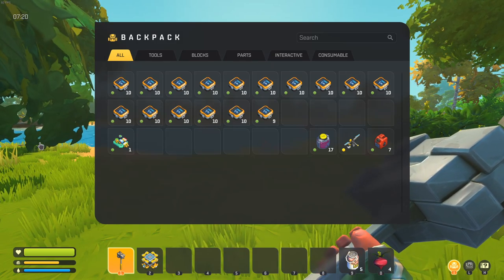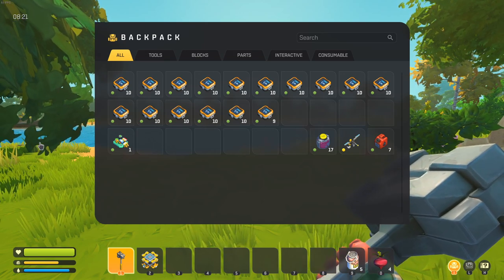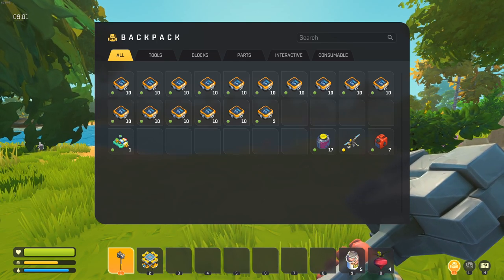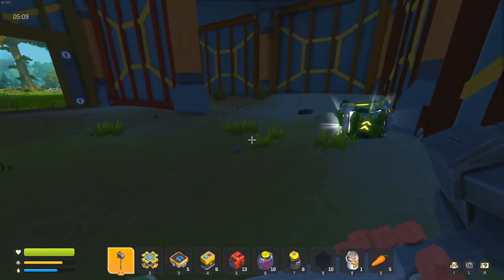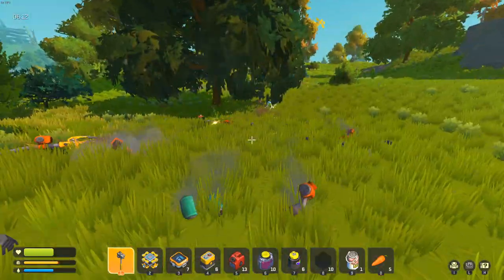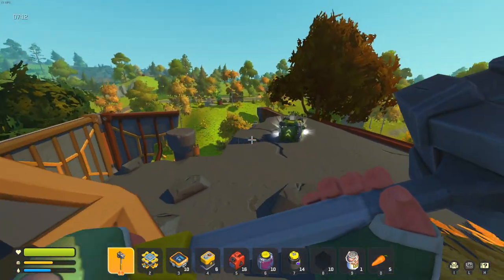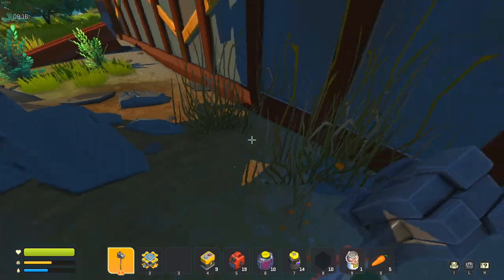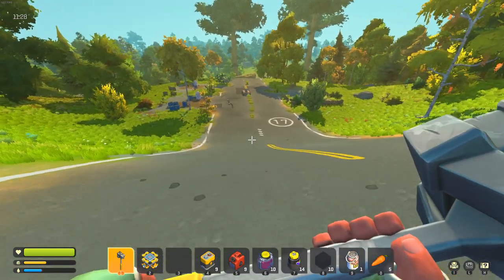Scrap Mechanic: How to Get Component Kits FAST 👀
Component Kits are one of the most important resources in Scrap Mechanic Survival. You need them to build vehicles, traps and other things. In this video I am going to show you how to get Component Kits fast in Scrap Mechanic Survival.